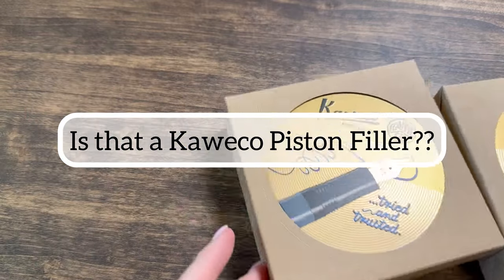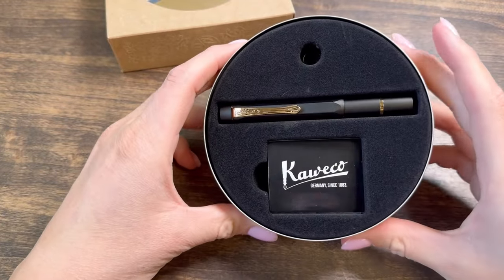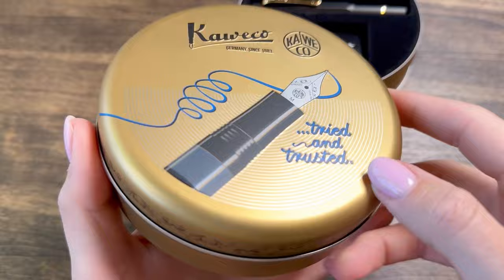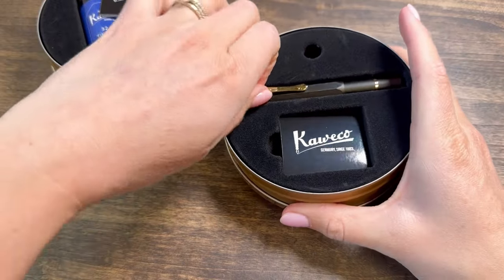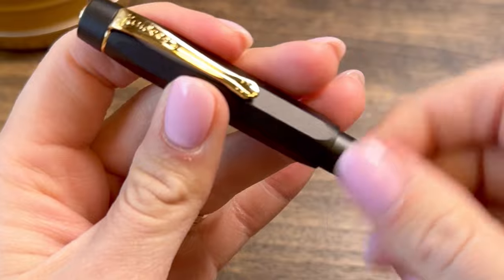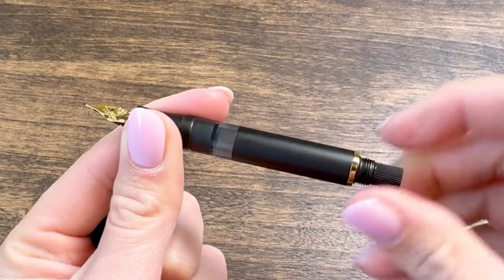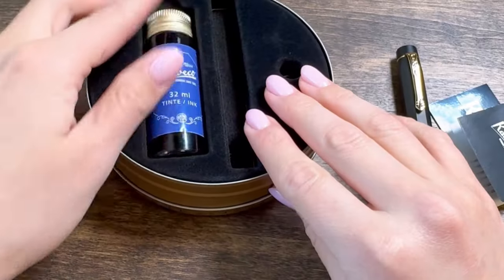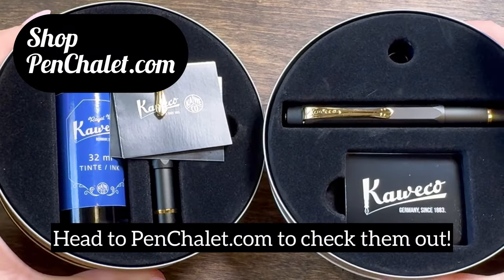World's Favorite Pocket Pen: NOW with a Piston Filling System?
In this video, we'll answer the question: Does the Kaweco Sport fountain pen have a piston filling system? Find out about this new release for 2024 and discover the exciting NEW piston filler in the world's favorite EDC pocket pen!

Ready for more details about the Kaweco Sport Piston Filling Fountain Pen? Order the fountain pen alone or get the Starter Kit

See the unboxing of the Kaweco Sport Piston Filling Fountain Pen up close. Learn how to change the ink. See what comes with the pen and how it is packaged as we unbox the item. Get your Kaweco Sport Piston Filling Fountain Pen